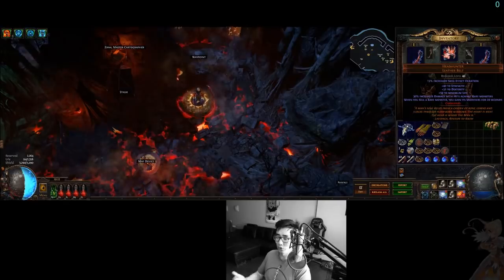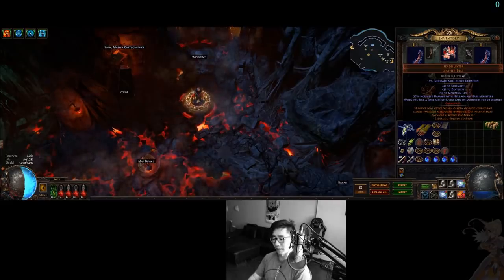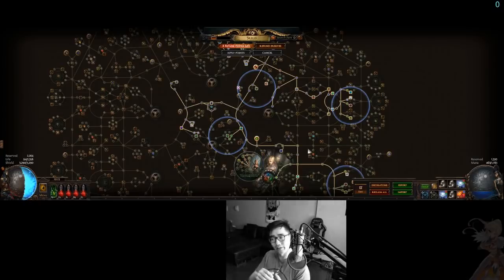[3.7] How good is Headhunter?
its ok with the right setups and the right maps. it's pretty garbage anywhere else: see desert spring example at the end.